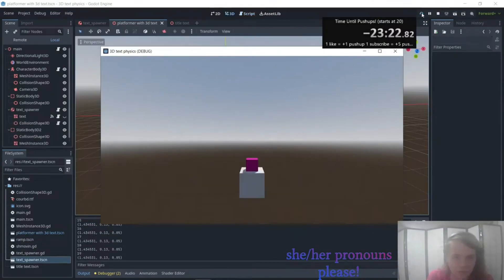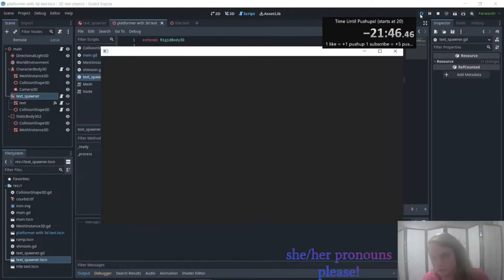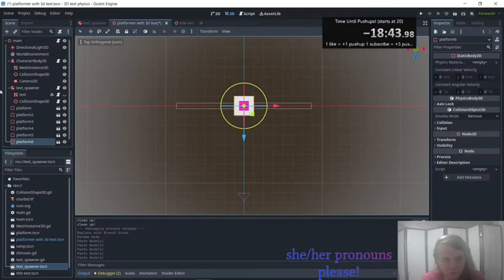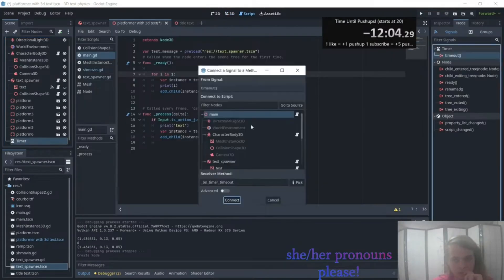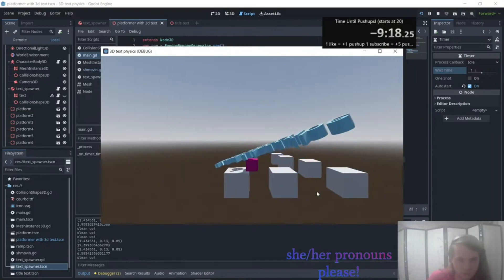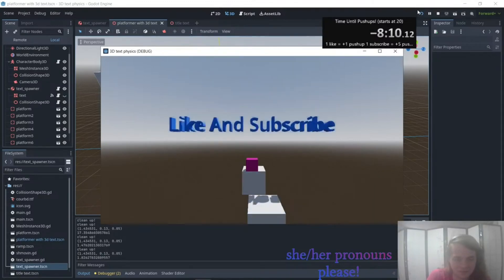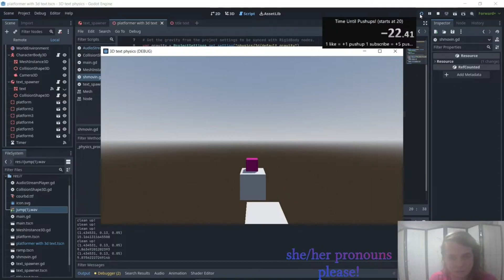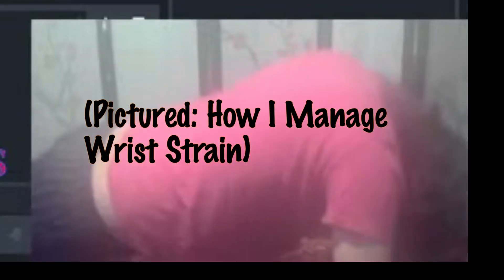Can you platform while text is falling on your head? Godot 4 3D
Making a stream toy where your chat's messages will be an obstacle.